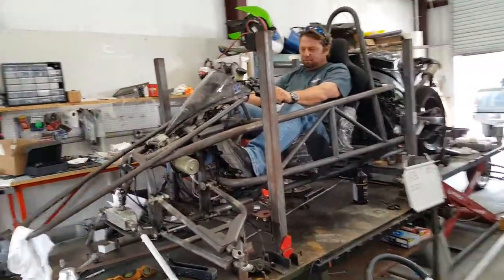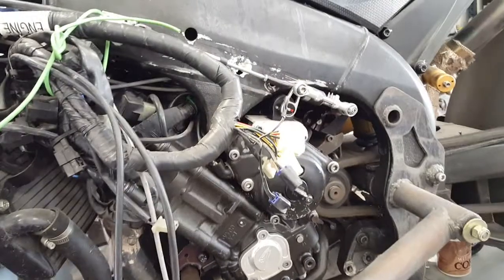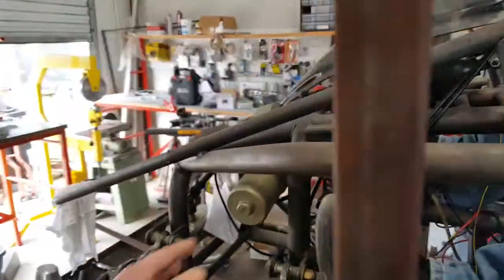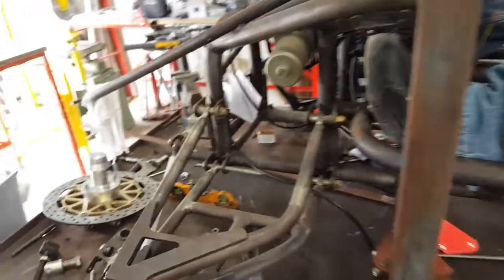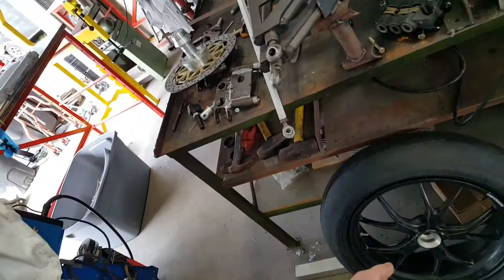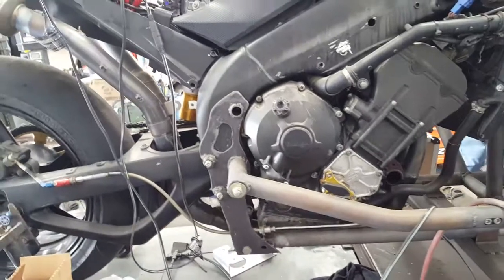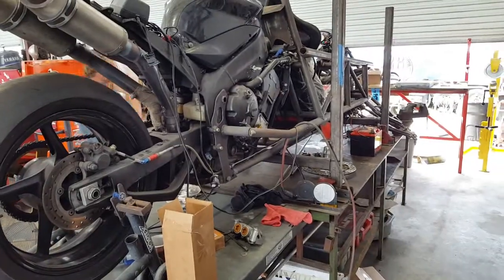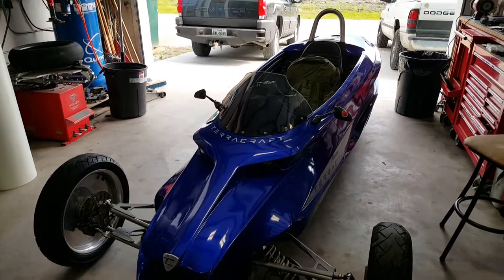Terracraft Motors HyperTrike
The Terracraft Motors HyperTrike we are working on is getting closer to completion! The Graves built R1 power plant has been fitted with TransLogic Systems quick shifter and  now awaits further assembly of the parts we are fabricating and installation of the electronics package.
We aim to have it race ready for COTA in Austin Texas next month.

Find us at Terracraft Motors dot com
Terracraft Motors on Facebook